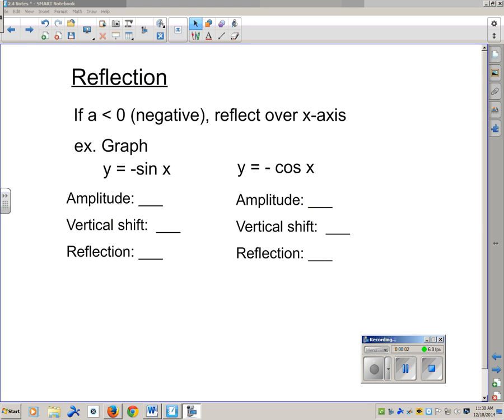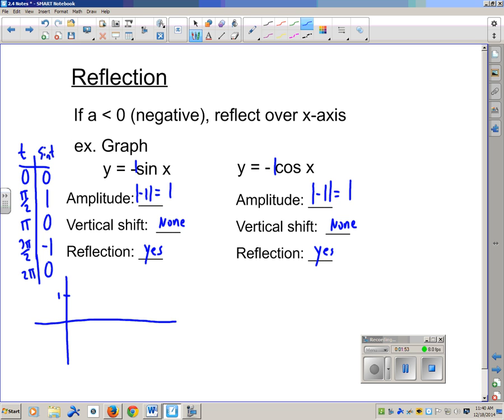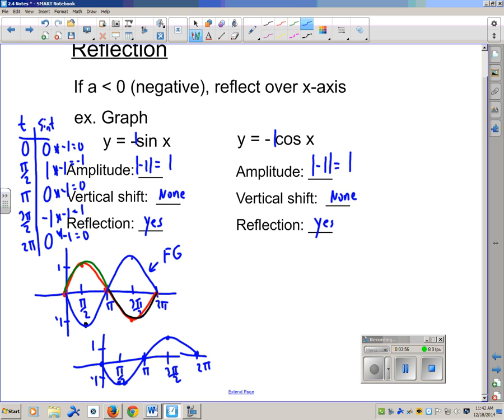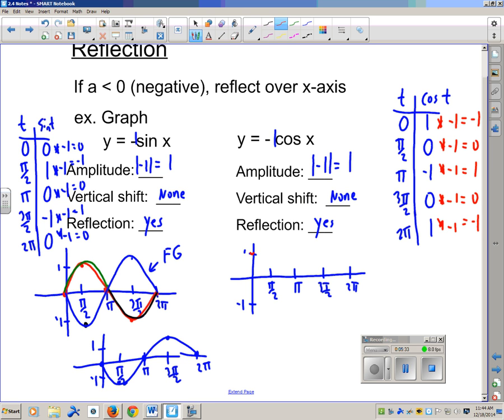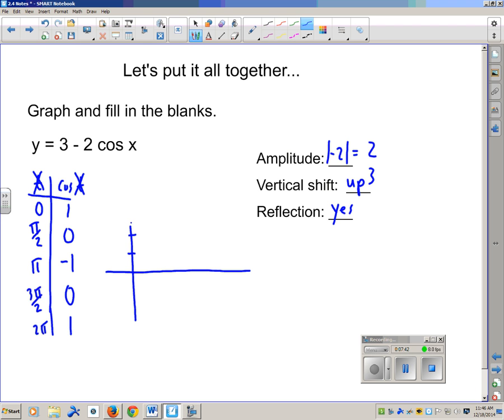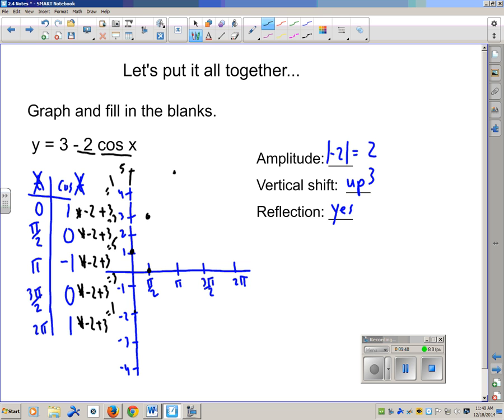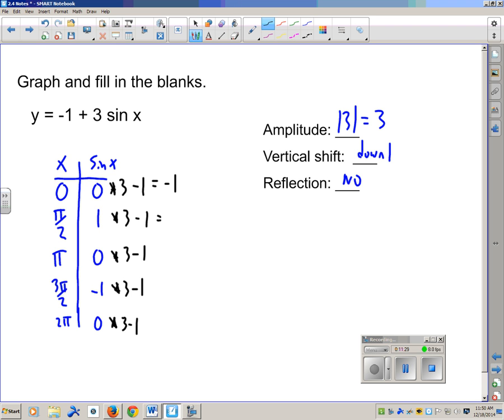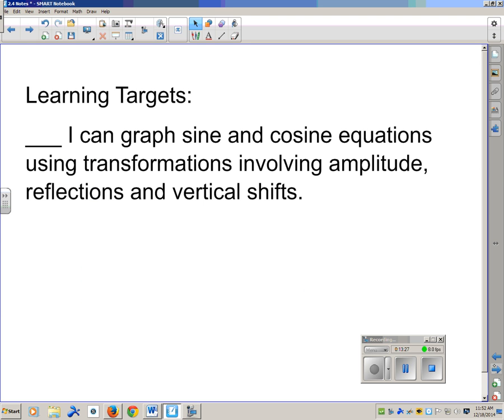2 4 VideoB w LT